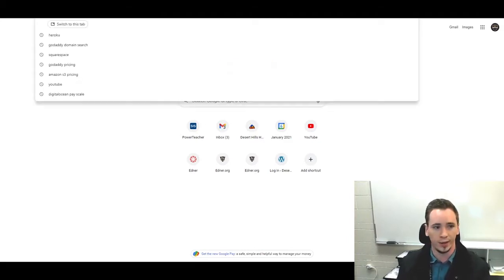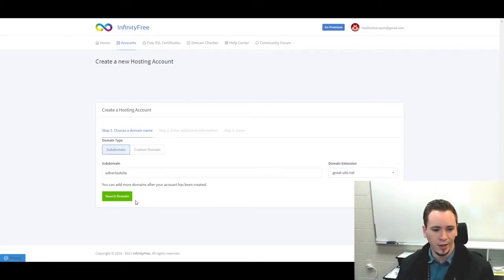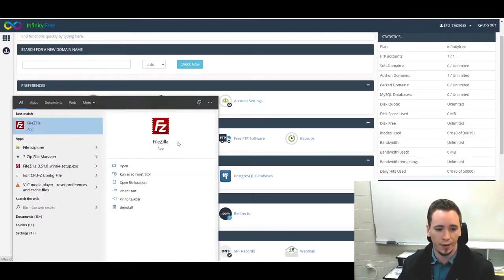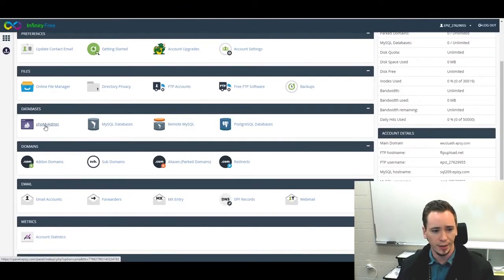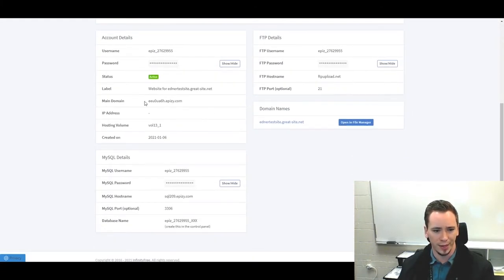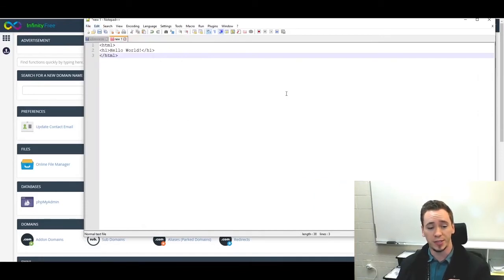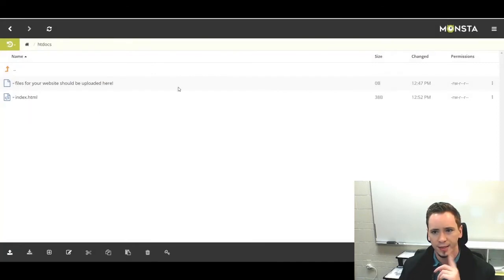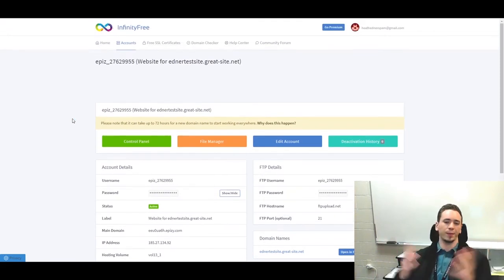Hosting - InfinityFree - 2